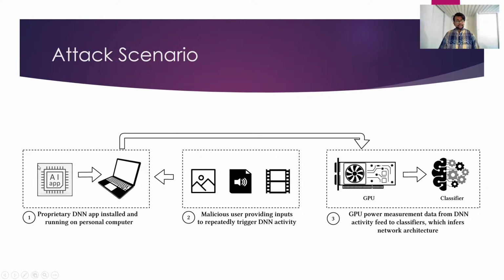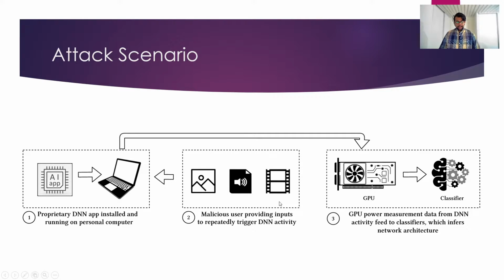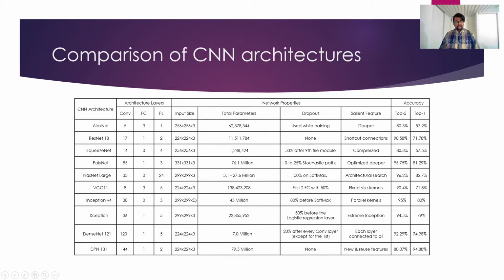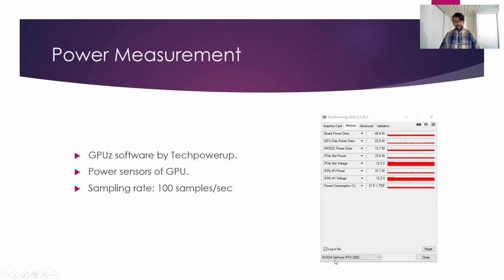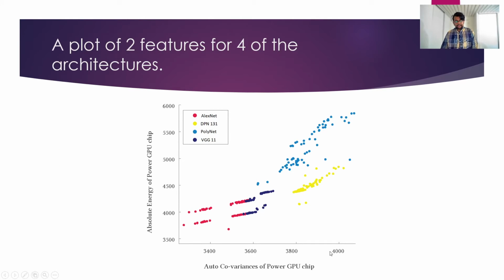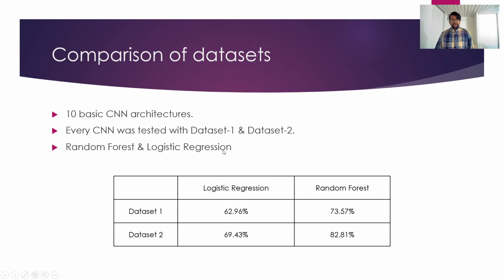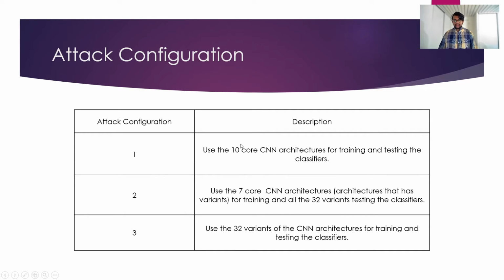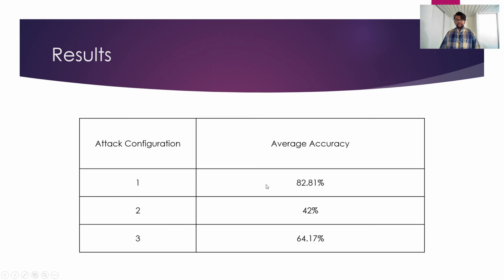Presentation on Deep Neural Exposure: You Can Run, But Not Hide Your Neural Network Architecture!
Paper Title: Deep Neural Exposure: You Can Run, But Not Hide Your Neural Network Architecture!
Authors: Sayed Erfan Arefin, Abdul Serwadda

IH&MMSec '21: Proceedings of the 2021 ACM Workshop on Information Hiding and Multimedia Security